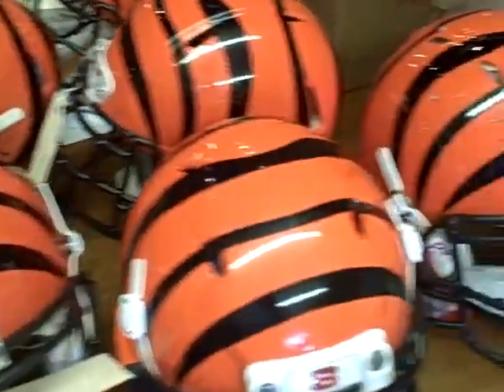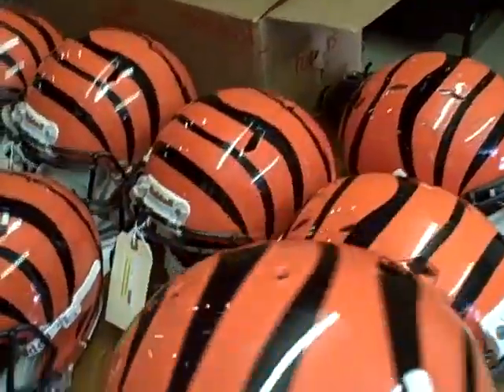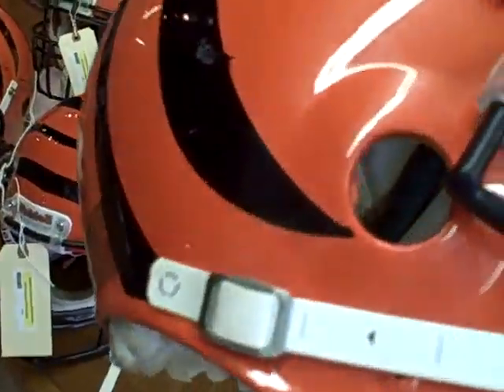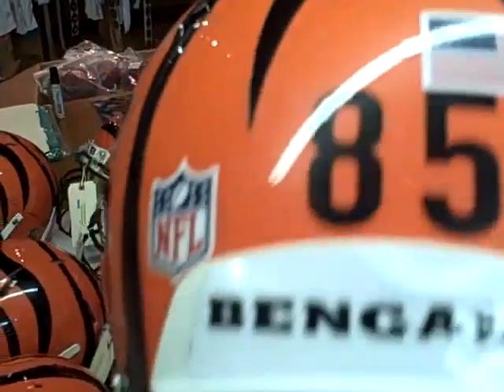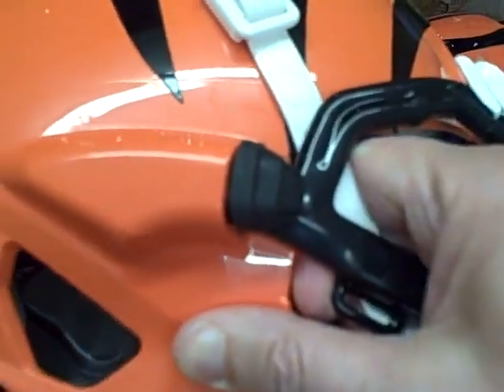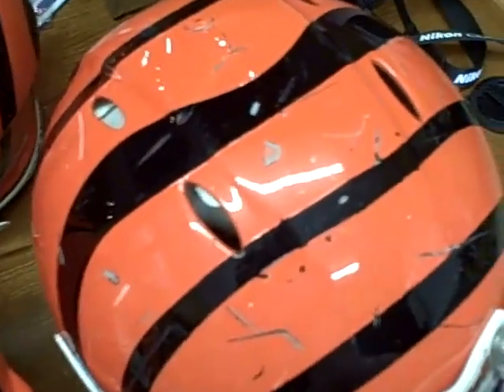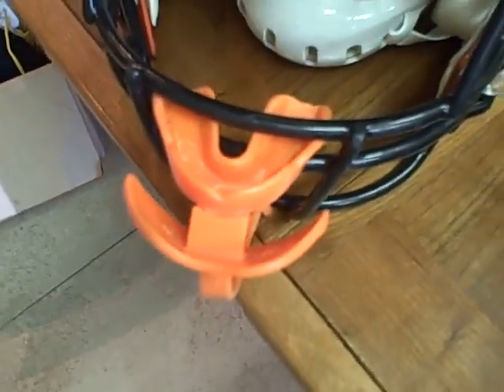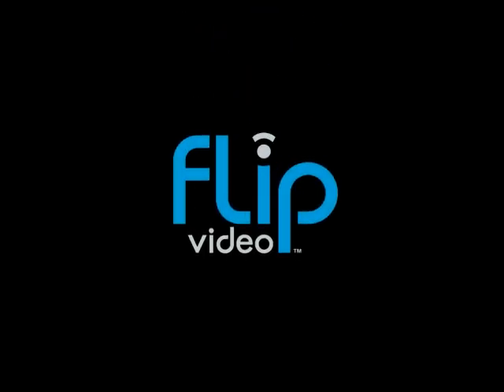Cincinnati Bengals Game Used Helmets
2010 Season. Cincinnati Bengals game used NFL helmets. Carson Palmer, Chad Ochocinco and more.